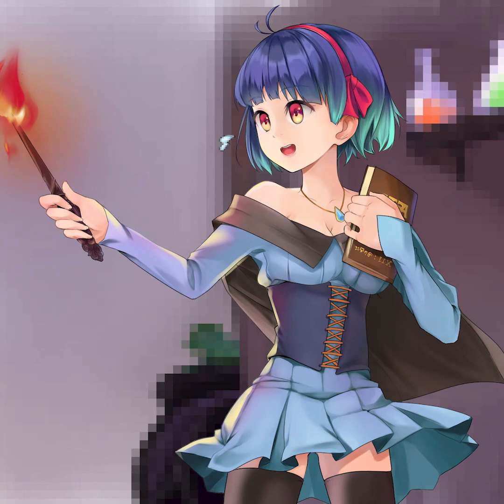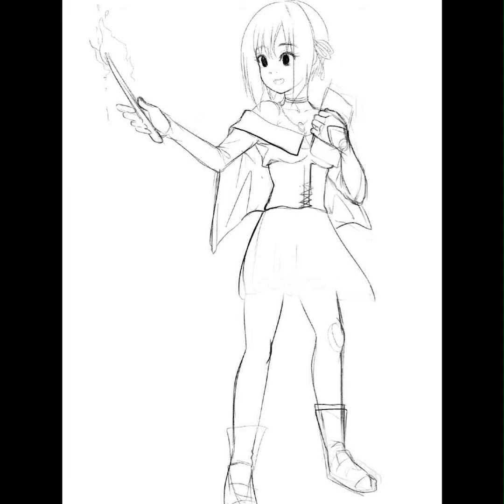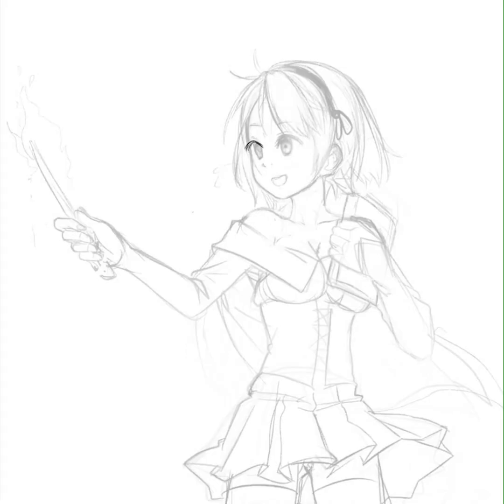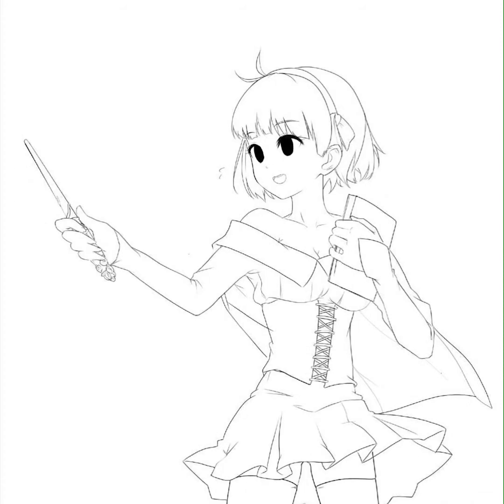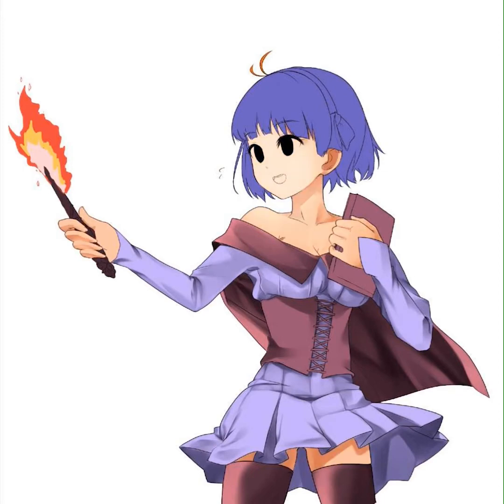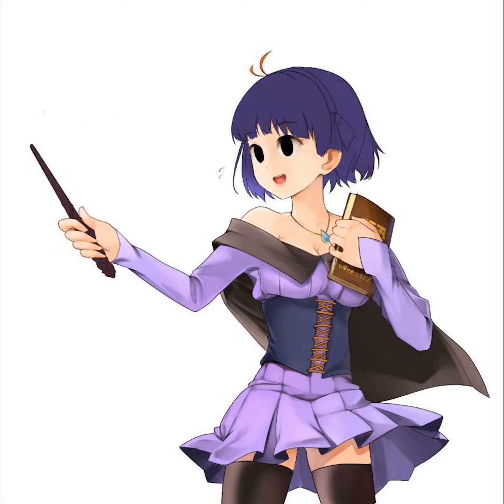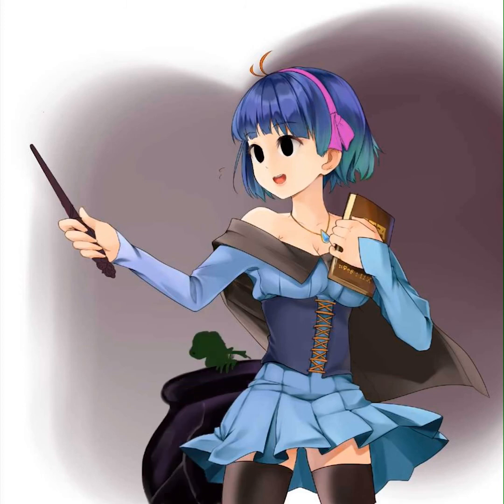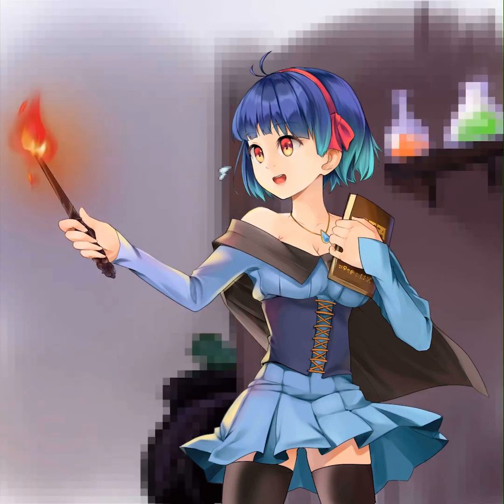Cute anime witch on Artstudio Pro | iPad mini 5 | Illustration Breakdown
I have been trying out Artstudio Pro on my iPad mini 5 for a little while now in preparation for a review or tutorial video. This is the process video for one of my first illustrations using the software and some thoughts on how the experience was.